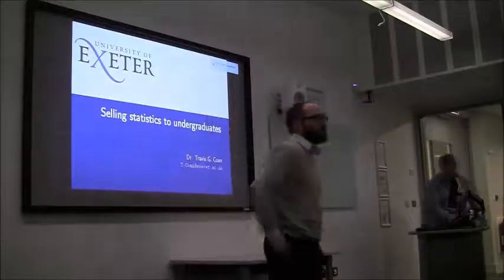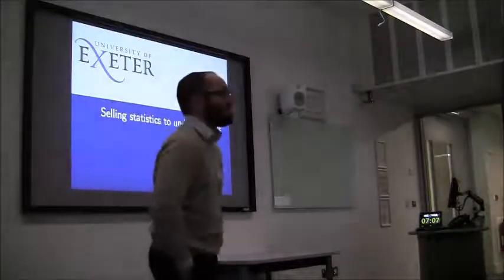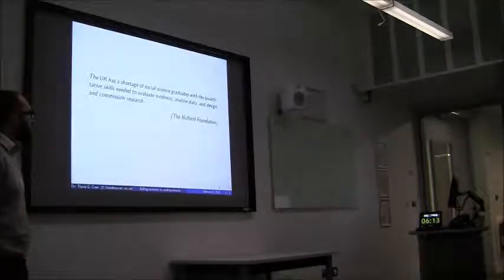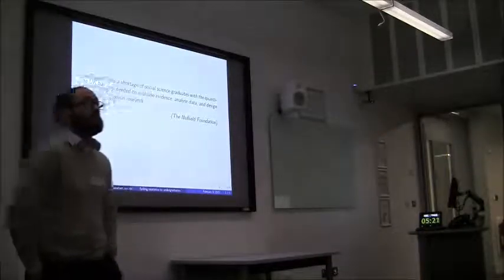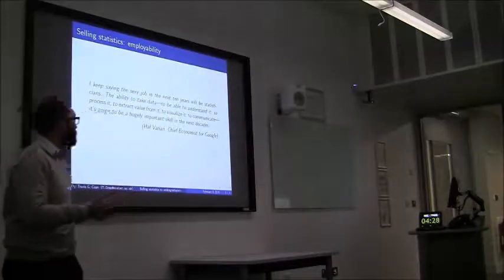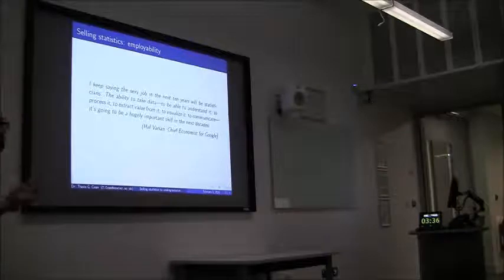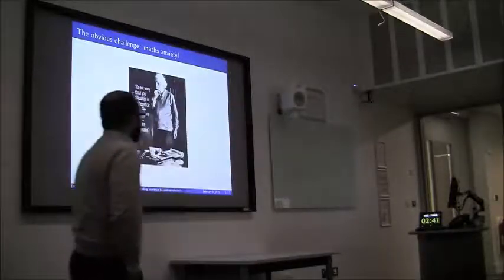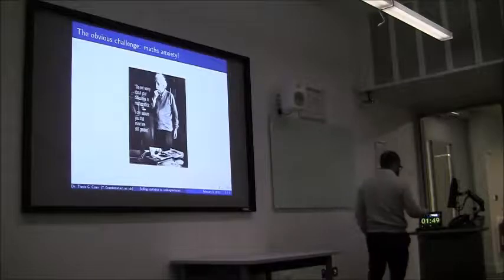Travis Coan - QStep, Exeter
Travis talks about selling statistics to social science undergraduates